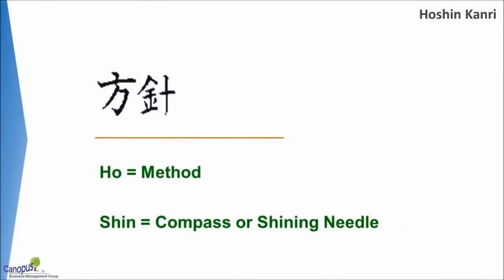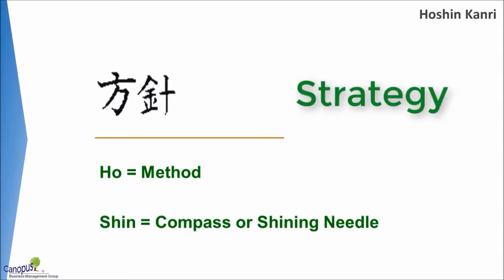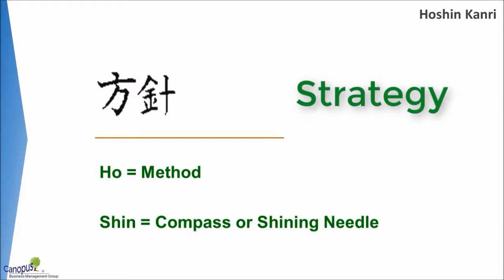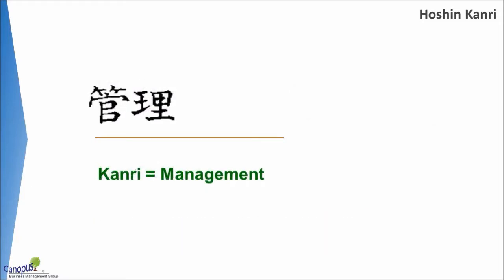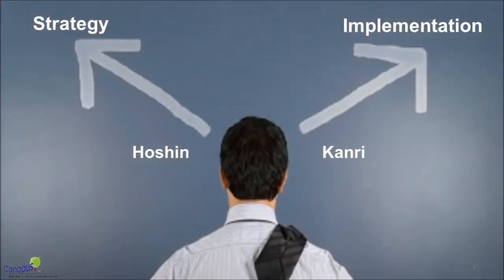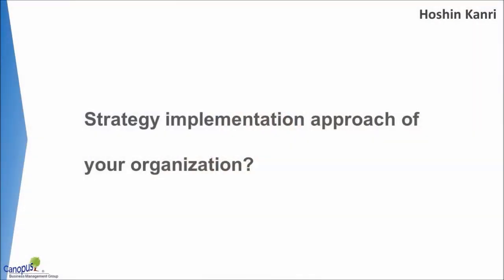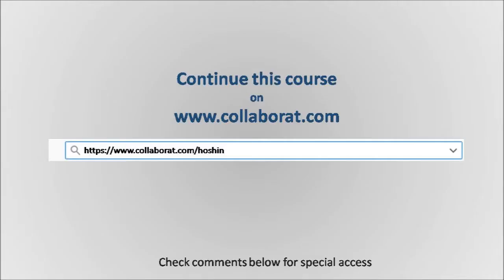Welcome to Hoshin Kanri